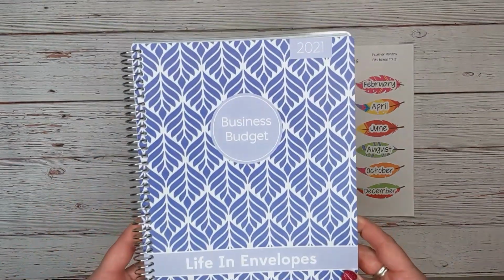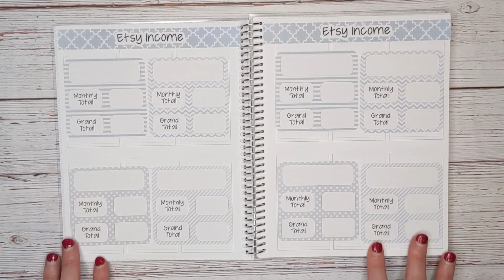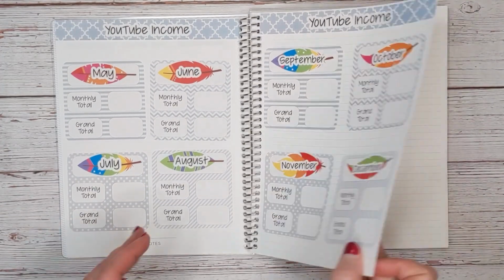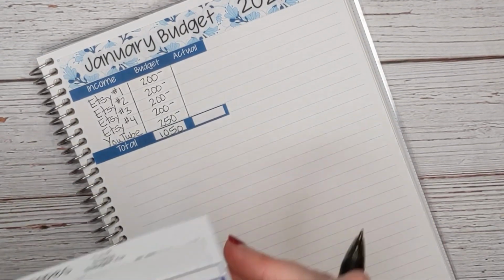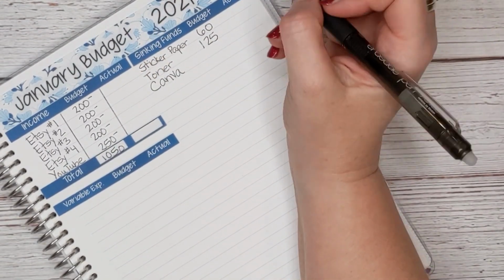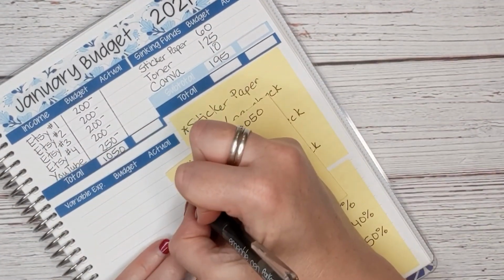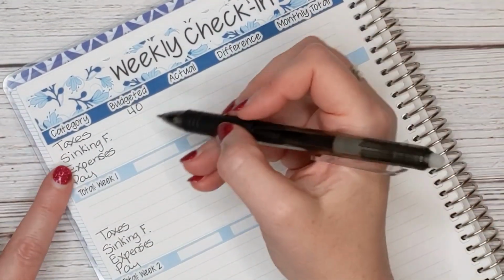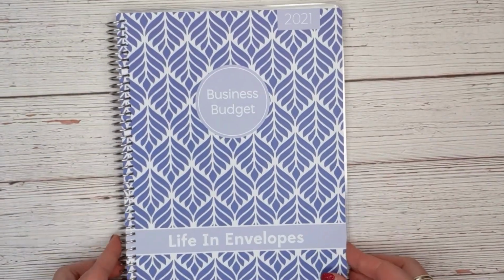Small Business // Budget Set-Up // 2021 // Plum Paper // Ft. stickers from LifeInEnvelopes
Items Used

Erasable Pens

Budget Stickers from CaraJoPlans on Etsy

Custom Covers from JoeysPlans on Etsy